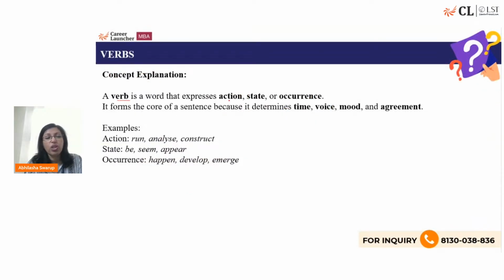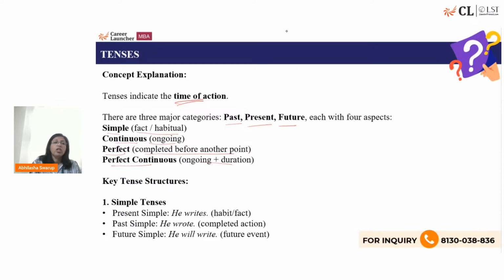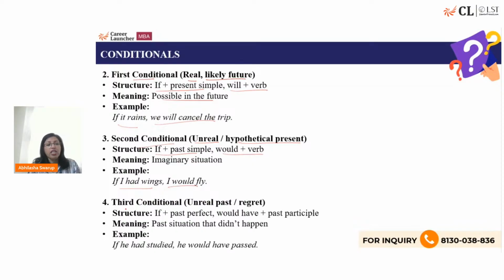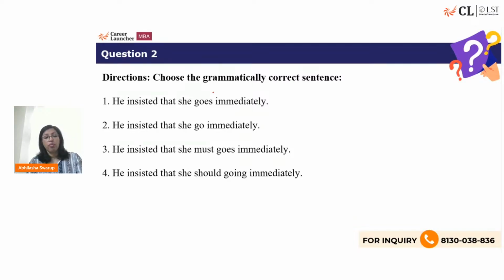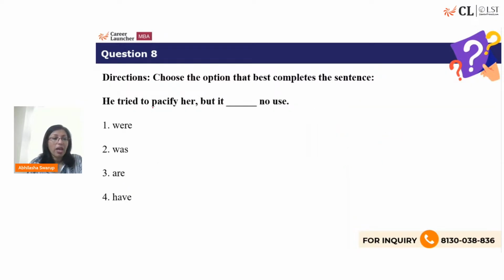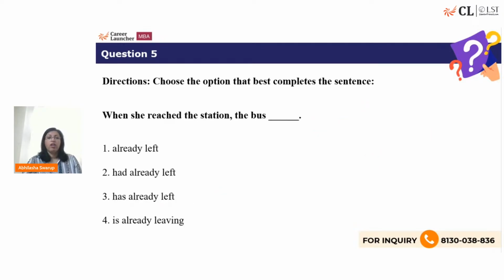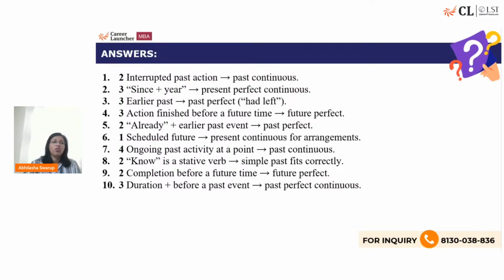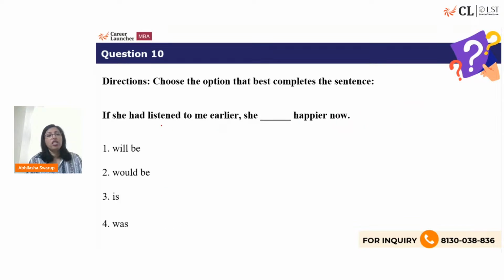SNAP 2025 English Preparation | Must-Do Grammar & Verbal Questions - 03 | Revision & Exam Strategy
Kickstart your SNAP 2025 English Final Revision with this Part 3 of the Must-Do series! ✨

In this session, we focus on Grammar fundamentals, Verbal question types, and high-frequency topics that can instantly boost your accuracy and speed in SNAP.

Here’s what’s covered 👇
✅ SNAP-specific grammar rules that frequently appear in the exam
✅ Must-do verbal ability questions with detailed strategy
✅ Quick revision techniques for tenses, modifiers, subject-verb agreement, and parallelism
✅ Exam-day strategy to balance speed, accuracy, and attempts
✅ Pro tips to handle tricky RCs & sentence correction questions efficiently

If you’re targeting a 99+ percentile in SNAP 2025, this session will help you strengthen your grammar concepts, sharpen your verbal accuracy, and craft the perfect last-month revision plan. 🚀